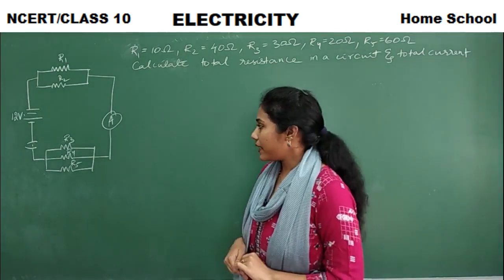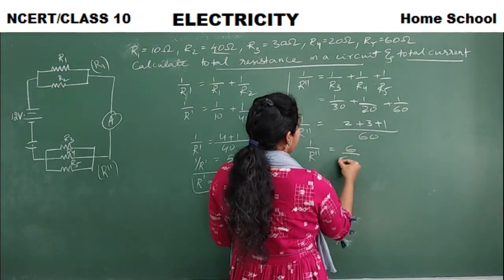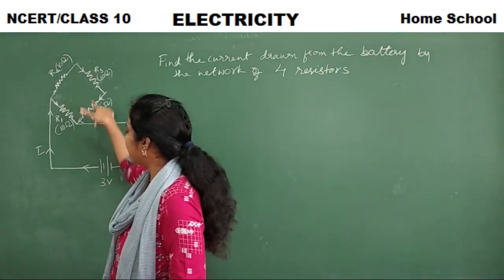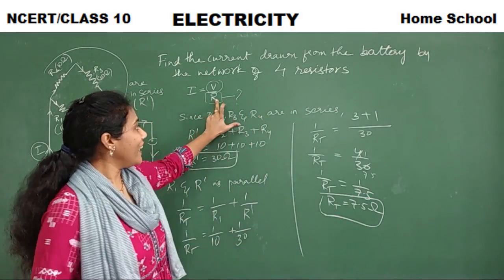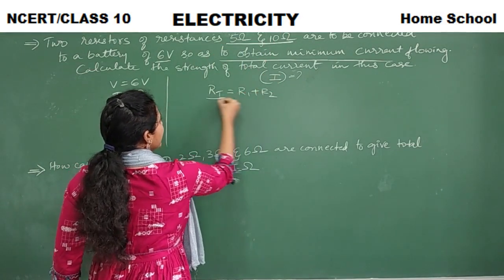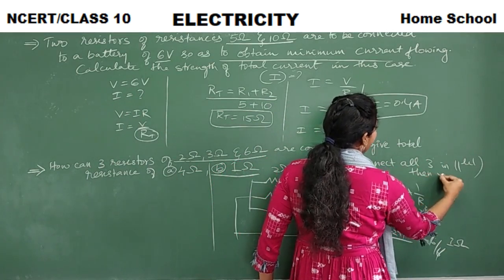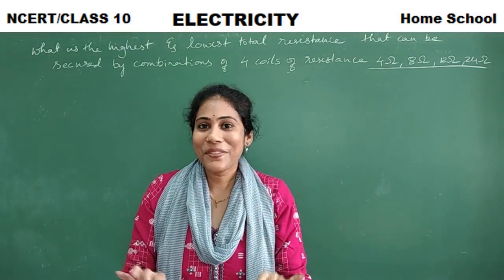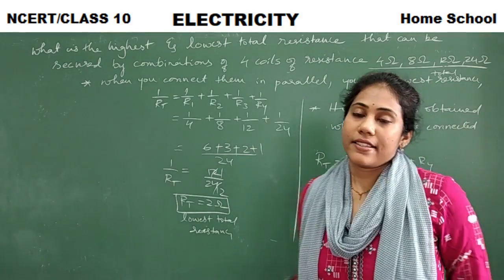𝙀𝙡𝙚𝙘𝙩𝙧𝙞𝙘𝙞𝙩𝙮 𝙘𝙡𝙖𝙨𝙨 10 𝙋𝙝𝙮𝙨𝙞𝙘𝙨 | Numerical Part 7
In this video we learn Electricity class 10 physics numerical
problems on series and parallel combination

🅲🅻🅰🆂🆂 10 🅲🅷🅴🅼🅸🆂🆃🆁🆈 🅲🅷🅰🅿🆃🅴🆁🆂
Chemical Reactions and Equations